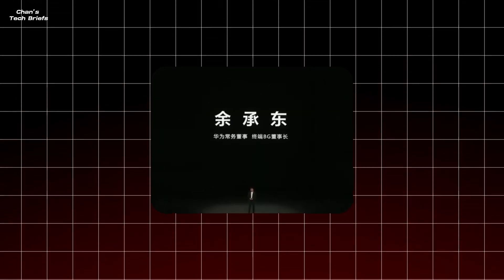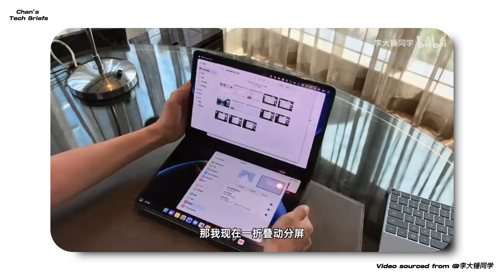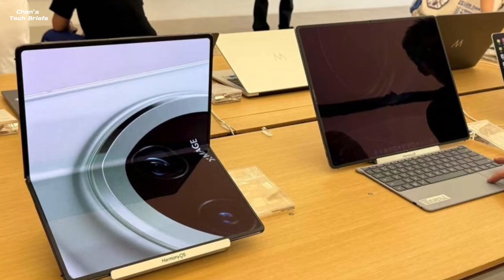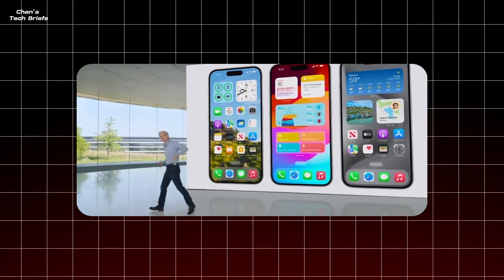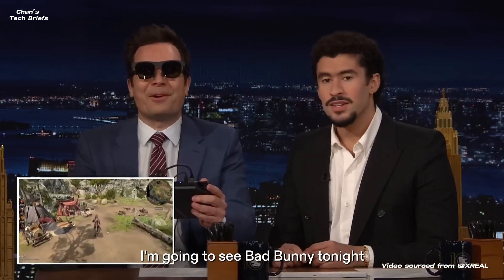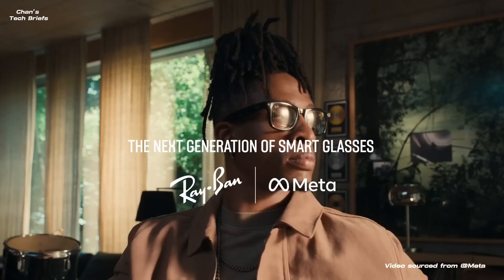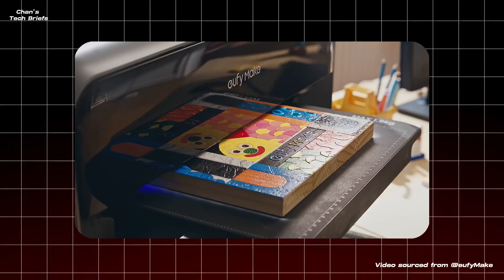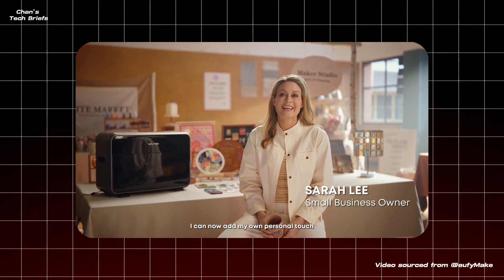Huawei MateBook Fold vs. Apple & Amazon Rumors | XREAL Aura | eufyMake E1 UV Printer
Welcome to this week's episode of Chan’s Tech Briefs, where we dive into the most exciting tech innovations making waves in 2025!

🖥️ Huawei's Foldable Leap: MateBook Fold

Huawei has unveiled the MateBook Fold, a groundbreaking foldable laptop featuring an expansive 18-inch OLED display that folds down to a compact 13 inches. Running on HarmonyOS 5, this device seamlessly transitions between tablet, laptop, and virtual keyboard modes. Priced at approximately $3,300, it's stirring debates: is this the future of portable computing or just a luxury gadget?

👓 Google's AR Ambitions: Project Aura

In collaboration with Xreal, Google introduces Project Aura, stylish smart glasses powered by Android XR and Gemini AI. These glasses offer real-time translation, navigation, and more. However, with the need to tether to an Android phone, questions arise about their practicality in a market eyeing standalone AR experiences.

🖨️ eufyMake E1 UV Printer: A Creator's Dream

The eufyMake E1 UV Printer is turning heads on Kickstarter, raising over $2.5 million. This compact printer can print on over 300 materials, including glass, wood, and leather, and adds 3D textures up to 5mm. With AI design tools and modular attachments, it's a game-changer for creators, despite the $299 ink cartridge price tag.